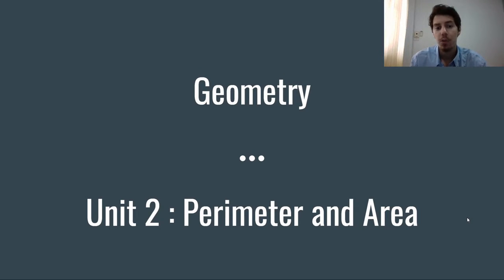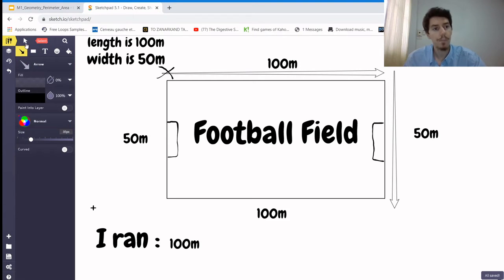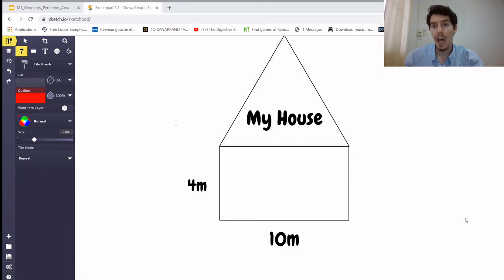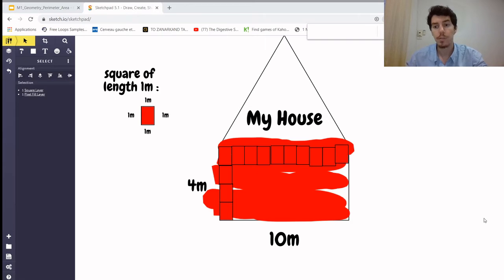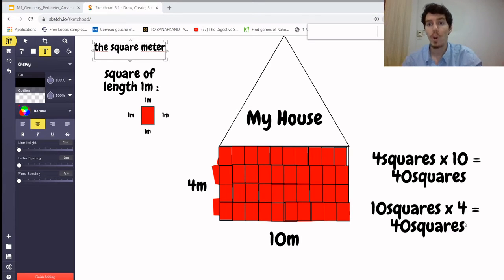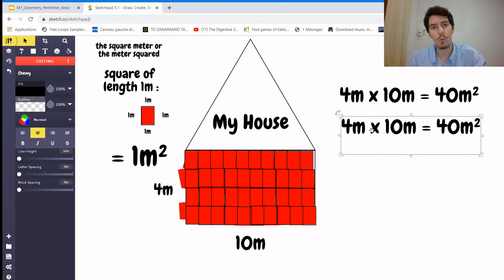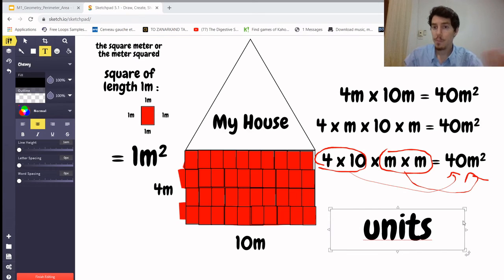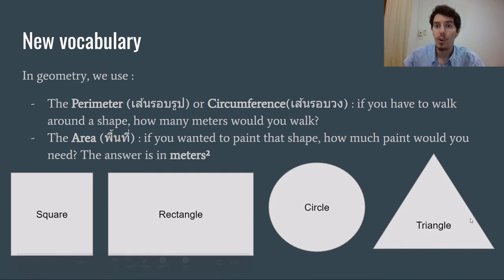M1 - Geometry - Perimeter and Area Part.1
Hi guys, in this lesson we will learn how to find the perimeter and area of basic shapes!